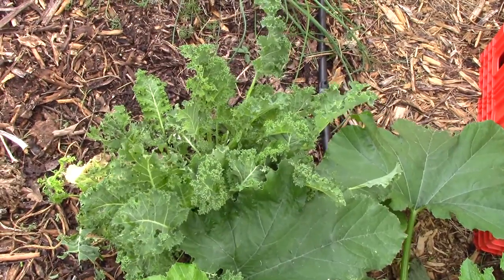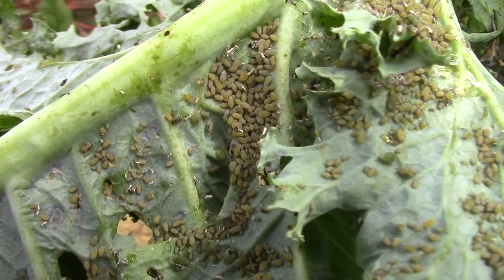Our Kale Was Devoured by Cross-Striped Cabbageworms, Harlequin Bugs, and Aphids.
It's been a bad year for bugs. a really bad year. I went out and was checking things, and was really surprised to see how bad the kale looked. It was covered with bugs.

I garden in zone 6b. We have some pretty challenging weather sometimes. I don't claim to be an expert, so you will see my successes and my failures.
Although most of my videos are about gardening, I will occasionally post videos about nature, or other things that interest me.
I really appreciate feedback, so please say hi so I'll know you've dropped by.

I recently started a page on facebook. It will include photos and some additional information that doesn't show up on youtube.